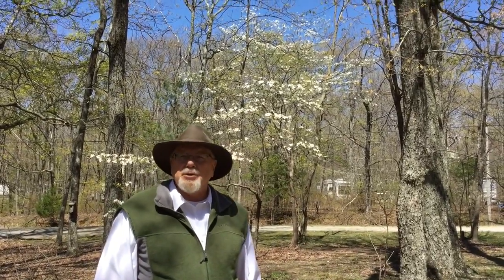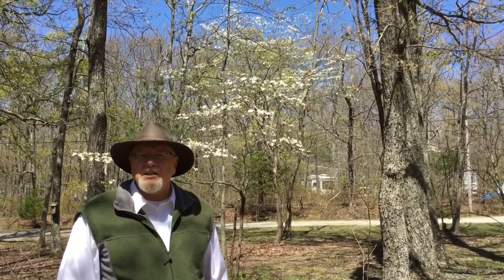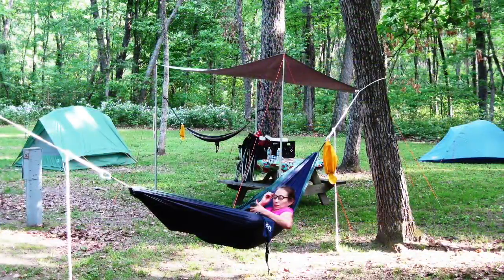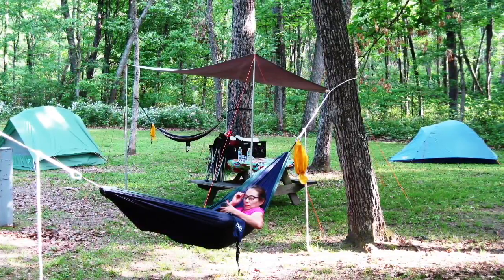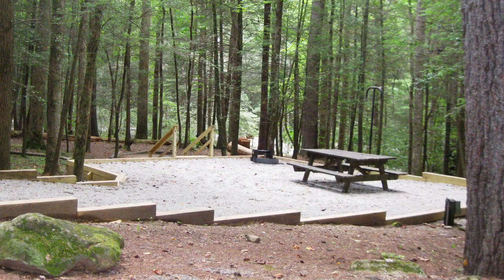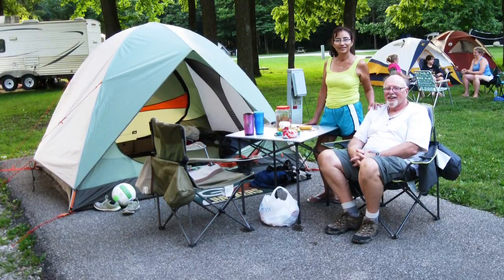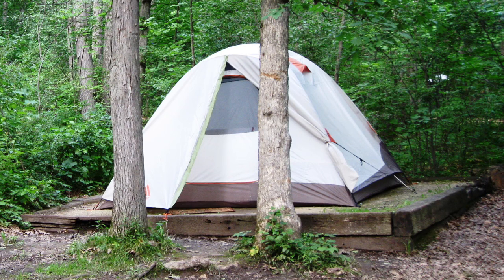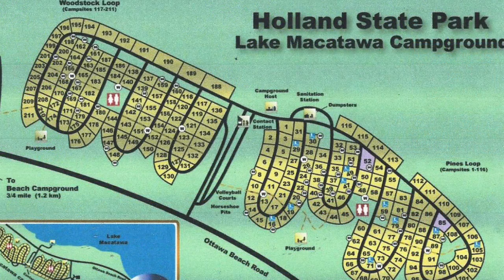Best Family Tent Camping Campsites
What factors should you look for when selecting a campsite? This video explains how to reserve campsites in state and federal properties and how to find the best campsites in each property. It provides useful information for families that plan to visit new camping destinations and want to find the best campsites. For more information about campsite selection, read my book, Basic Tent Camping.

For more information about great family-centered camping destinations in the eastern United States, visit my